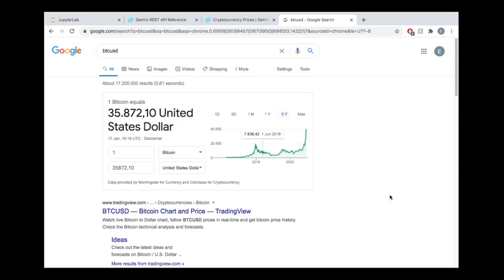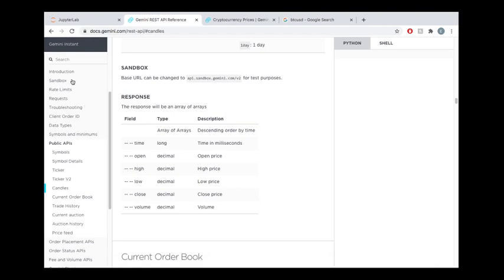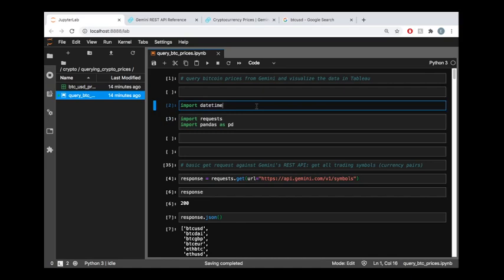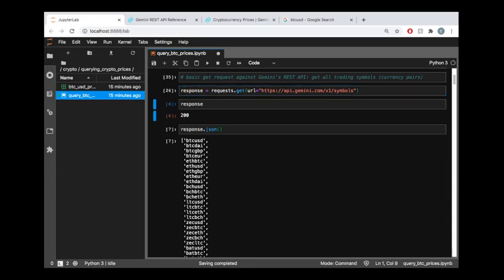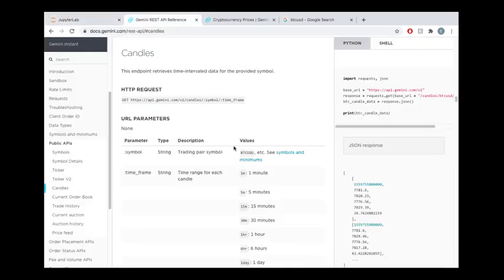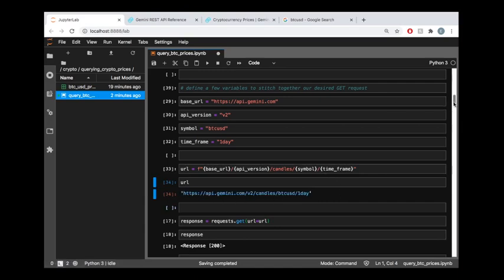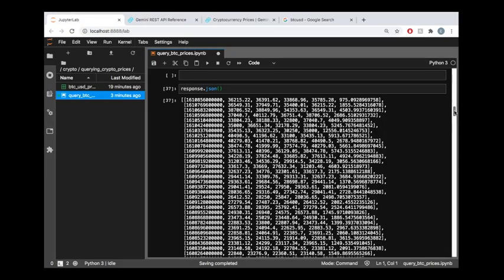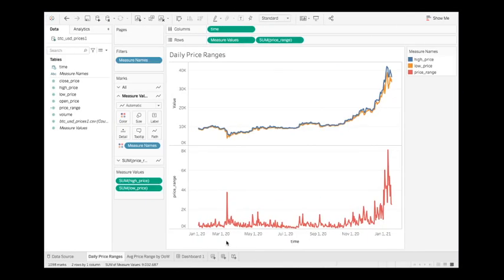Downloading Bitcoin data with Python and visualizing it with Tableau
In this step-by-step tutorial we use Python to hit Gemini's public REST API endpoints for free historical Bitcoin prices. Once we have the data in Python, we spit it out into a CSV file so we can play with the data interactively within Tableau Desktop.

Some people love Bitcoin. Other people bought in during the raging highs of December 2017 and watched in horror as their money went up in digital smoke.

Well, it looks as though the Phoenix has risen from the ashes once again. Love it or hate it, there's no denying that Bitcoin is interesting and its pricing data gives us a great excuse to dive into Python and Tableau, two of the best data analysis tools you can get your hands on.